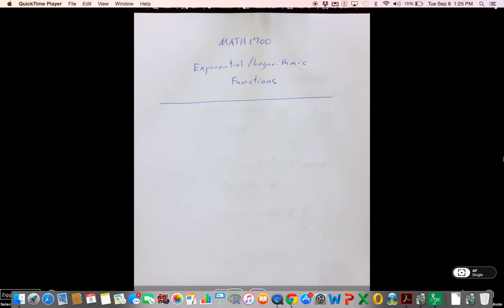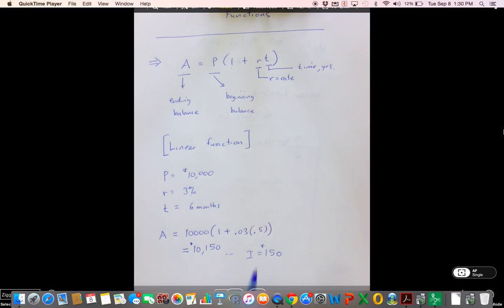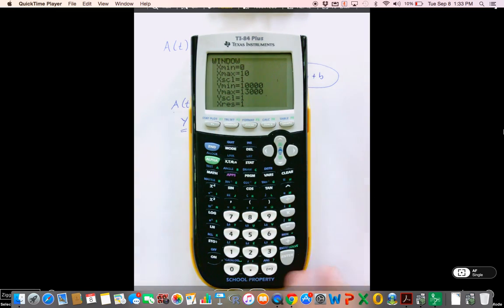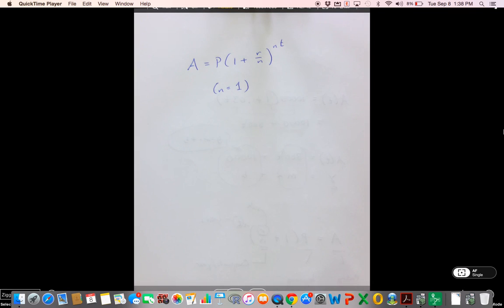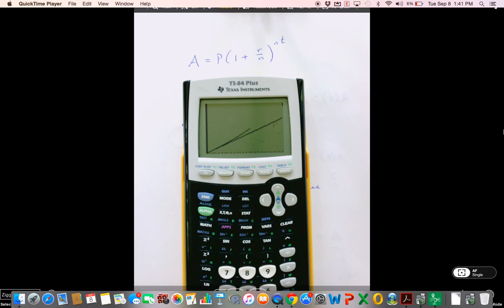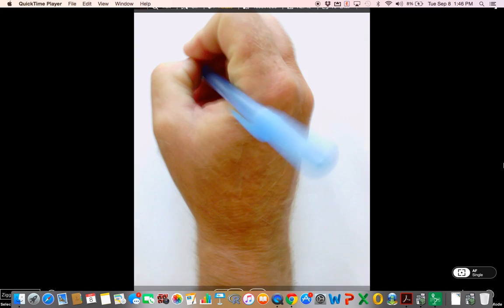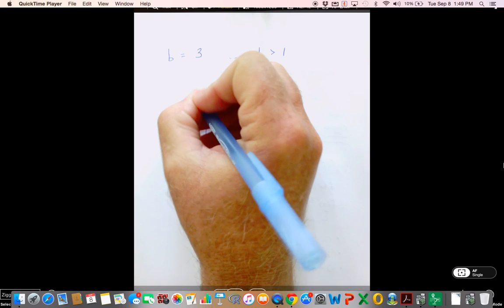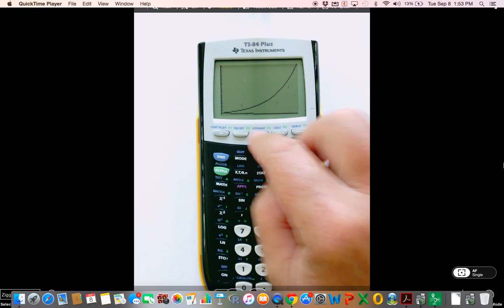intro exponential functions